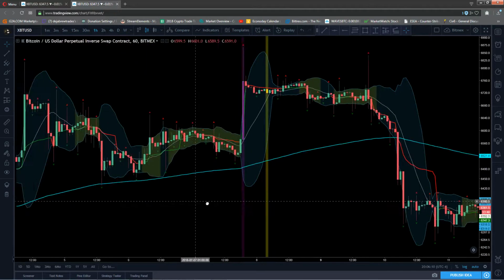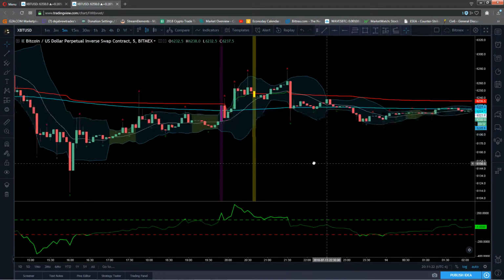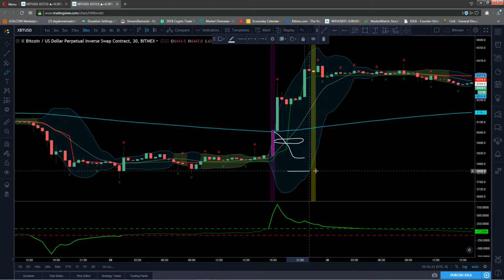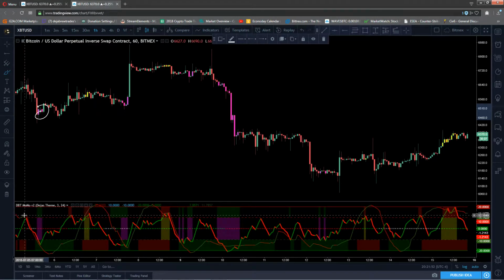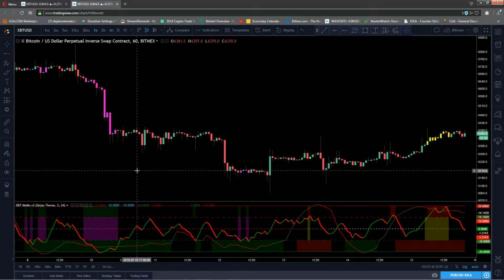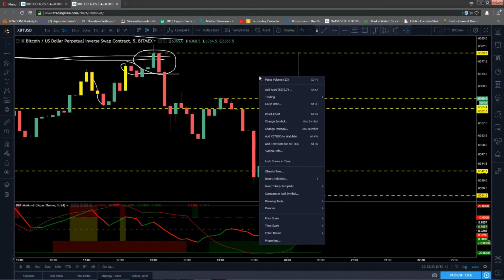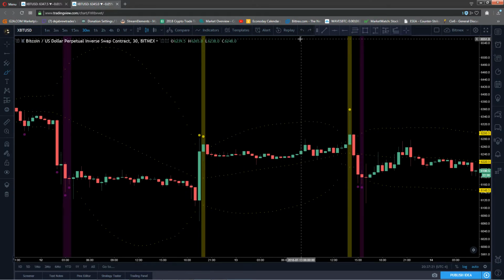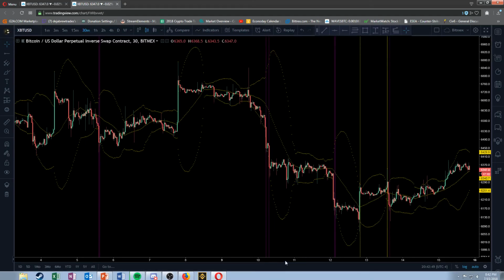Custom TradingView Indicators. Detect Breakouts, Reversals, Divergence, and Much More.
This is a video from my DejaBrew Trading Course Lesson 12. This lesson showcases how I use my proprietary indicators to trade. These indicators help find breakouts before they happen, areas of extension, reversal opportunities, bullish/ bearish divergence, and much more. These indicators went through a rigorous trial process with members of my community and I have received nothing but great feedback. We are continuing to improve these indicators daily and are working on a few more as we speak.

One of my new indicators, DBT MoMo Divergence Finder, is not showcased in this video because it is currently in development. Once it is released I will upload a new video showcasing how to use it in your trading.

Public Discord of new traders and experienced traders alike. I personally live trade and live teach daily.

Want to learn how to trade? I created an in depth trading course that teaches from the very basics to my advanced trading strategies. I also created custom TradingView indicators that have been tried and tested by my community and have proven profitable results. Tired of looking through every single coin on Binance trying to find good trades? I created a Crypto Coin Scanner that will show you the coins that are ready for major moves.

I stream on Twitch Sundays and Thursdays, come check out my educational trading channel. RISK DISCLOSURE